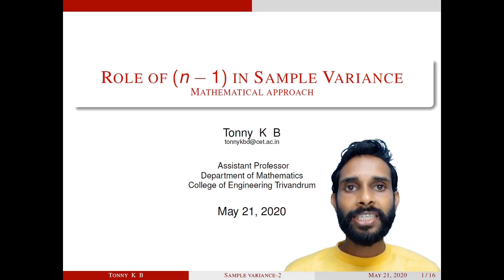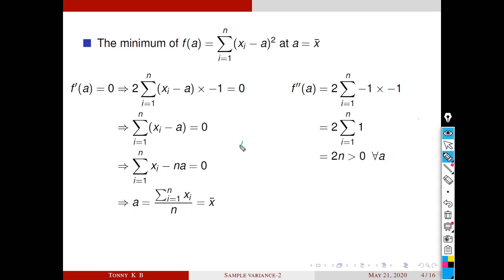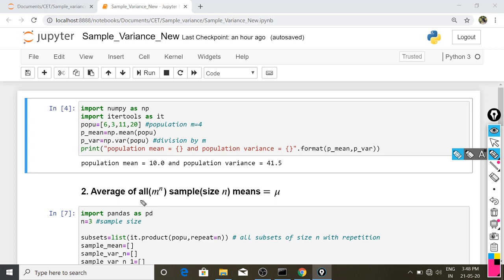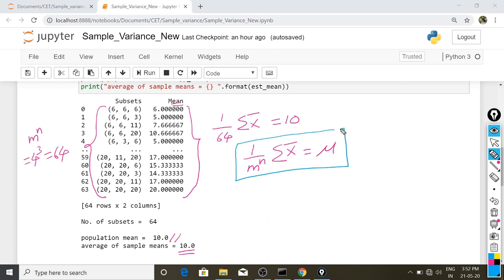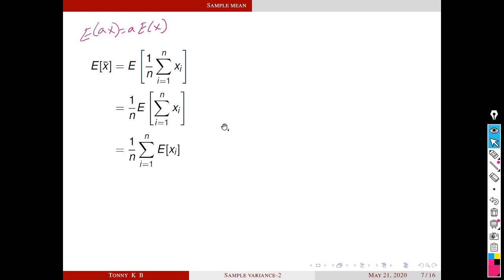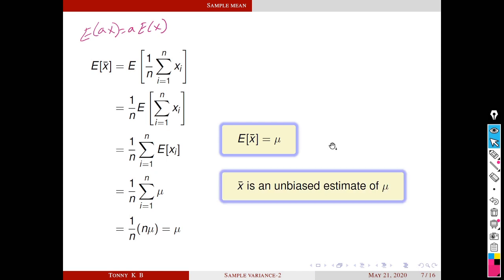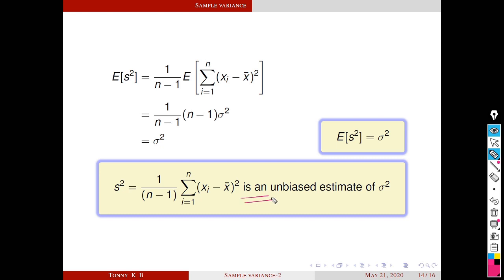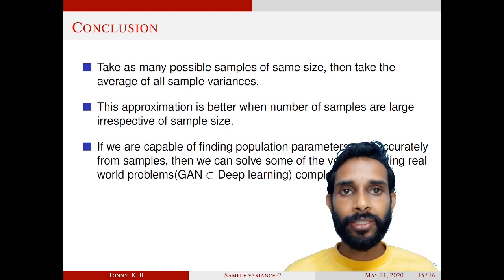Role of (n-1) in Sample Variance|Mathematical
Mathematical justification of, why divided by n-1 in sample variance